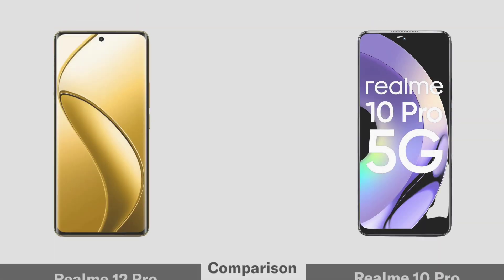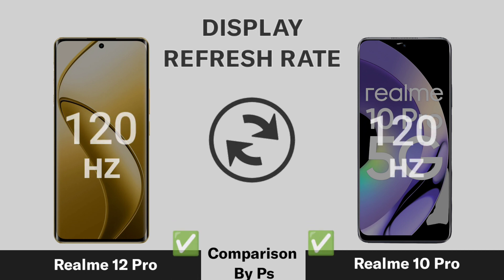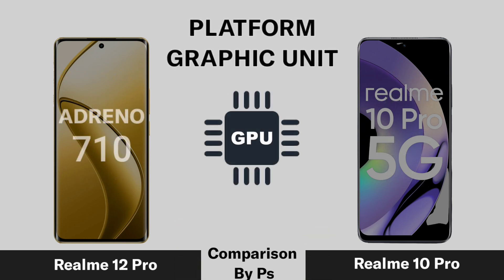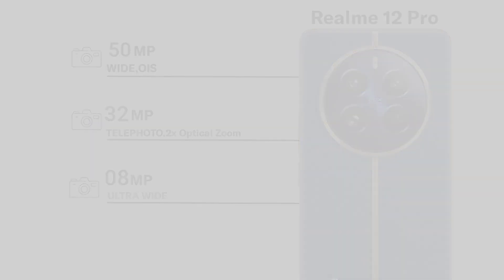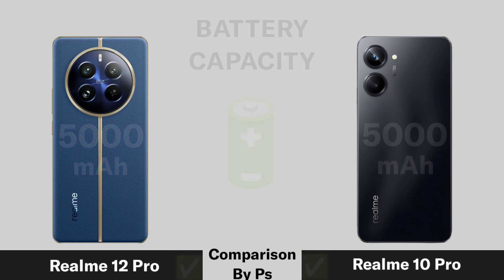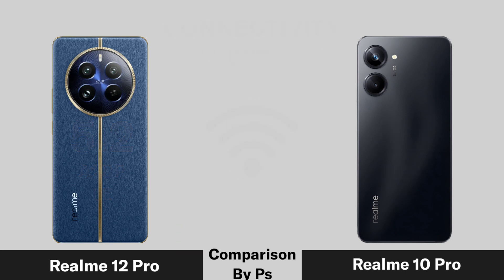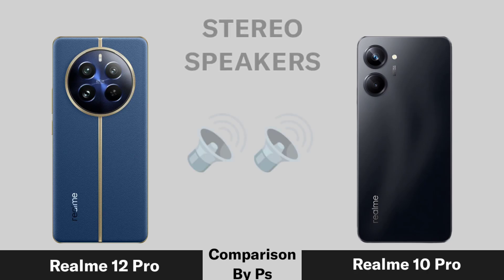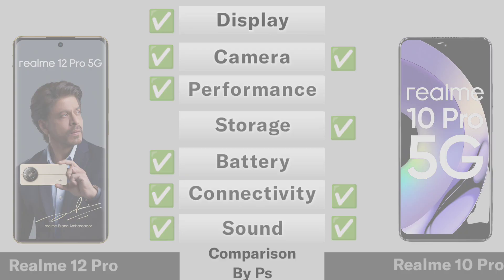Realme 12 Pro Vs Realme 10 Pro